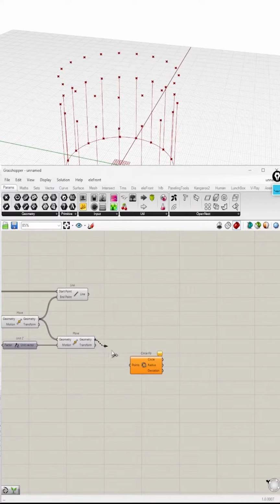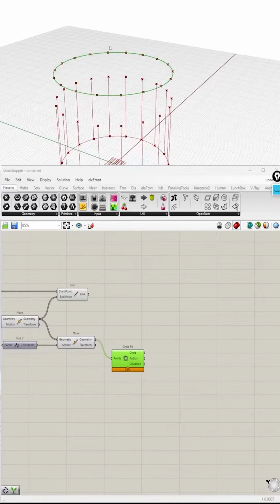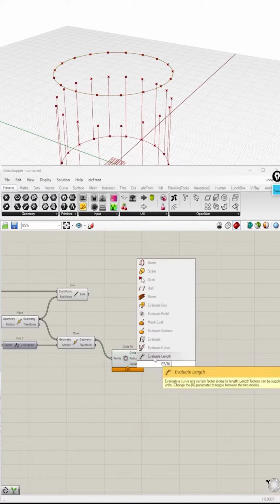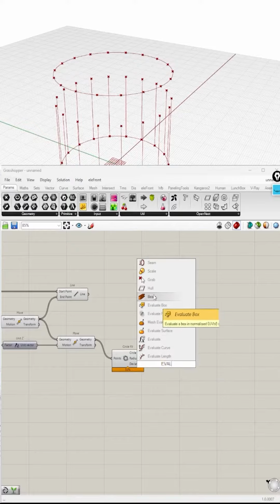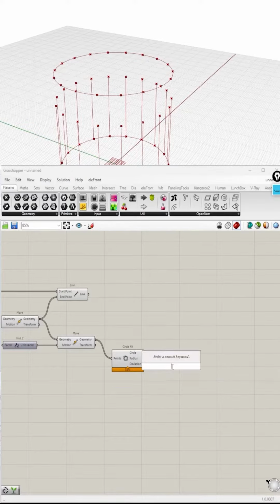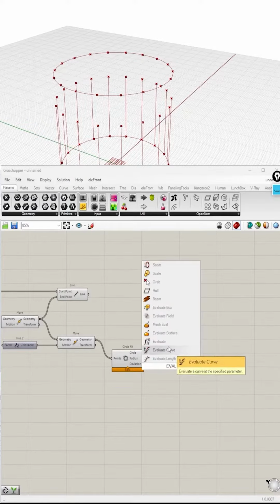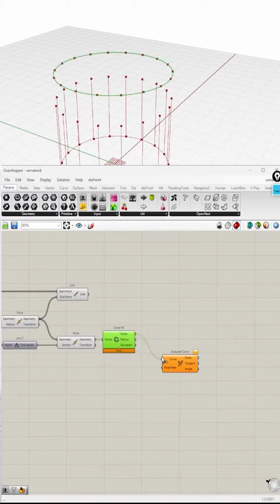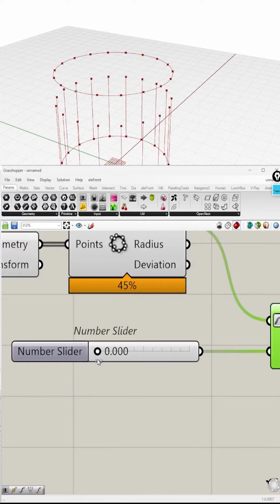Algorithmic Parametric Architecture using Rhino and Grasshopper 5